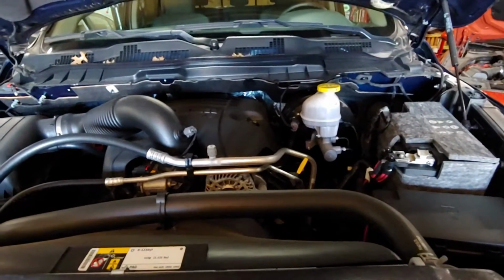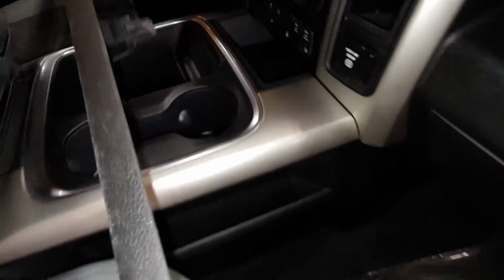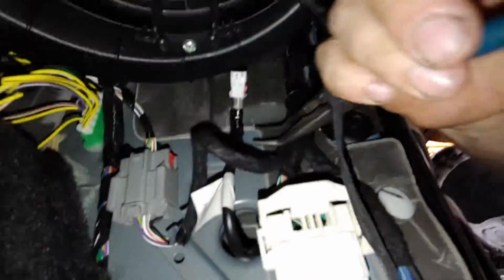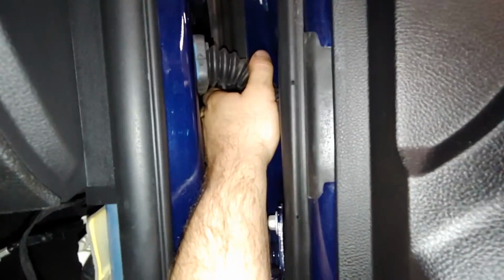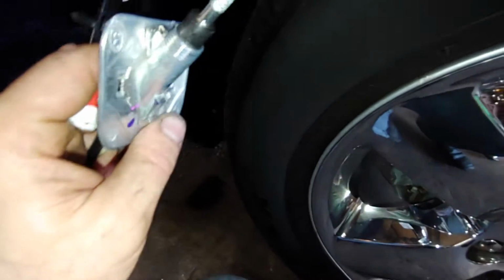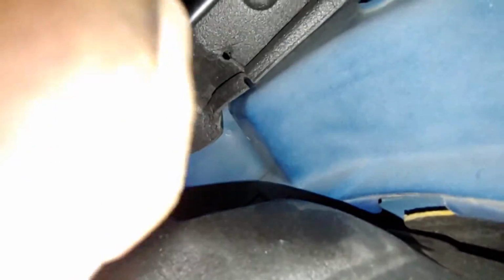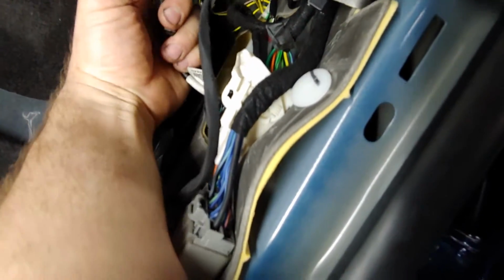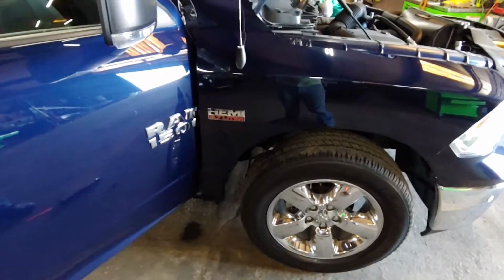How to change your antenna cable and mast 2017 RAM BIG HORN HEMI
In this video I'll show you all the steps needed to replace your antenna mast and cable on a 2017 DODGE RAM 1500 BIG HORN HEMI and similar models like it.

I hope you found it helpful and informative. Your feedback is very important to me and it helps me improve my content. If you want to support me even more, you can also donate to me through these links:
Every donation is greatly appreciated and it allows me to continue making videos for you. Thank you for your generosity and kindness. Have a wonderful day!